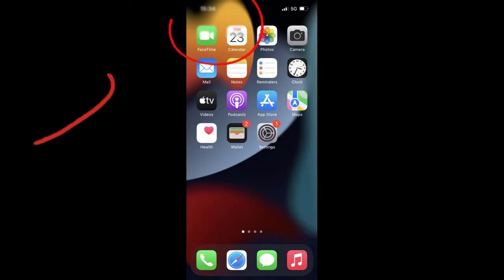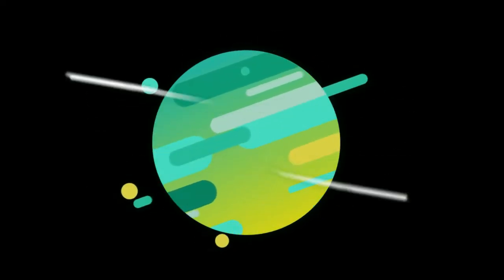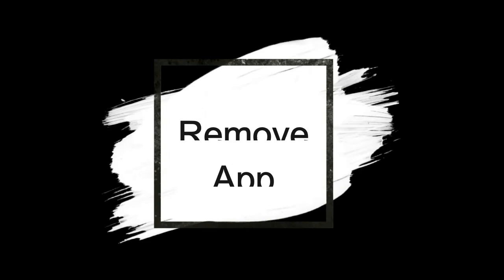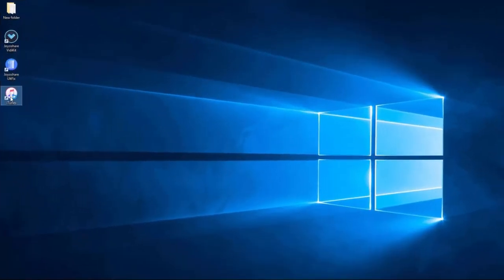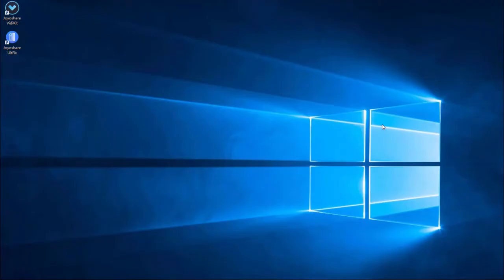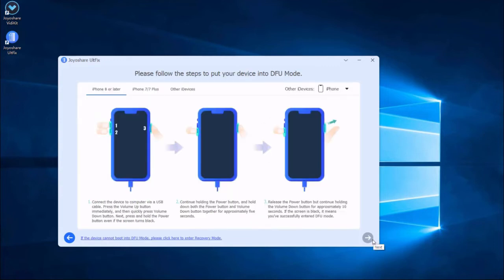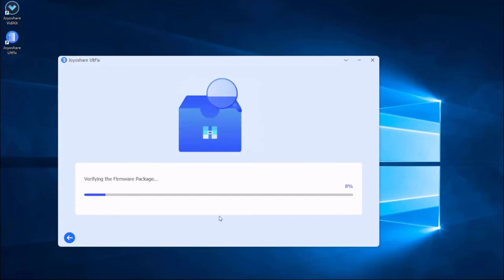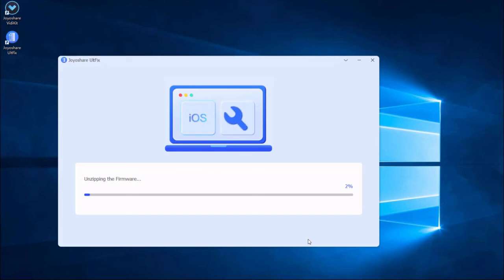Why Is the Top Left of My iPhone Screen Blurry? And How to Fix it?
Why is the top left of my iPhone screen blurry? And how to fix it? In this video, we will tell you how to do it.

Method Covered:
0:00 Introduction
0:13 Reason: The software issue
0:26 Method #1: Restart Your iPhone
0:34 Method #2: Adjust the Light Mode
0:44 Method #3: Remove App
0:58 Method #4: Back Up Your iPhone
1:0 Method #5: iOS System Repair Tool